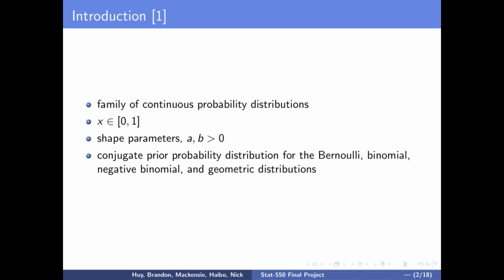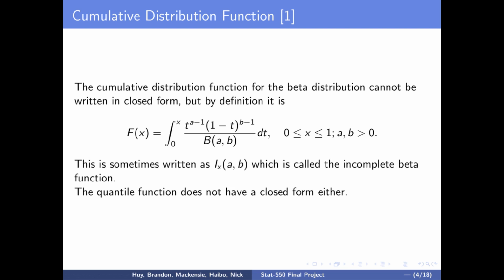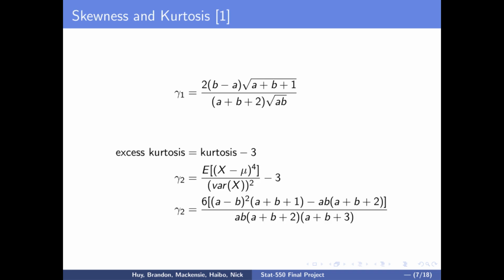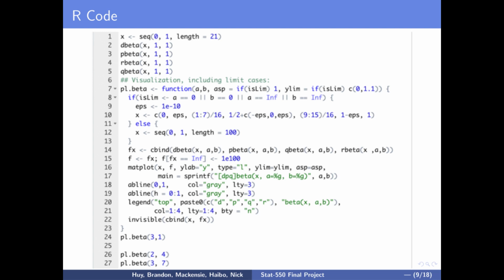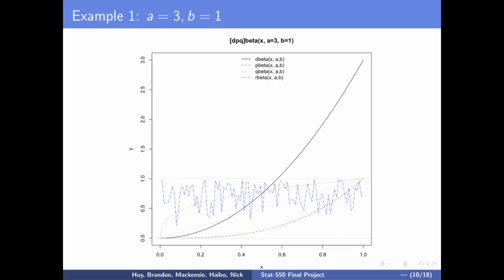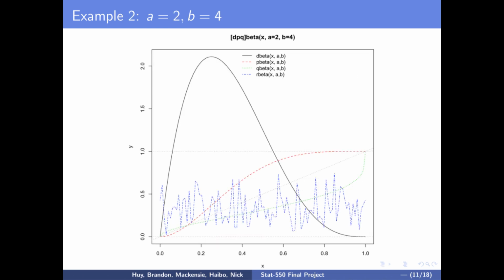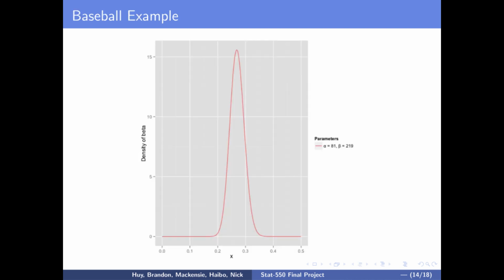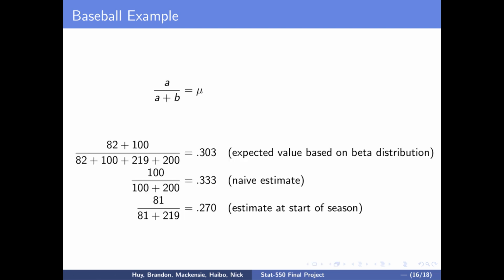SDSU - STAT550F19 - Beta Distribution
Professor: J. Roman Aponte
Group Members: Huy, Brandon, Haibo, Mackensie, Nick